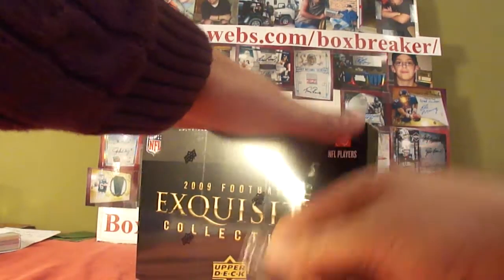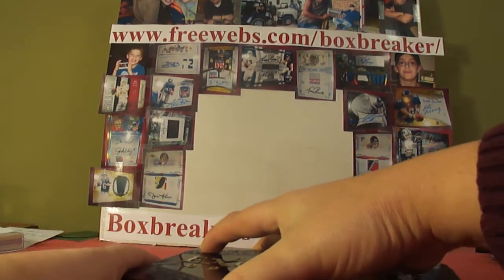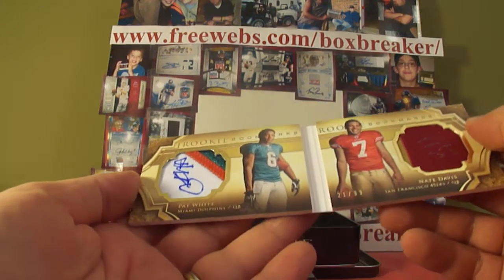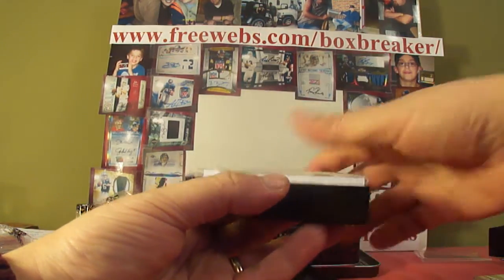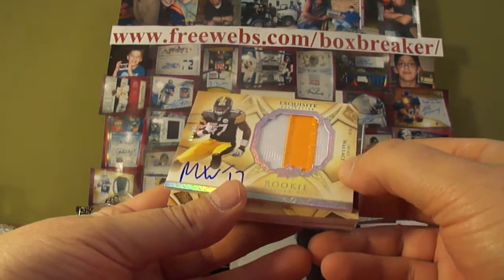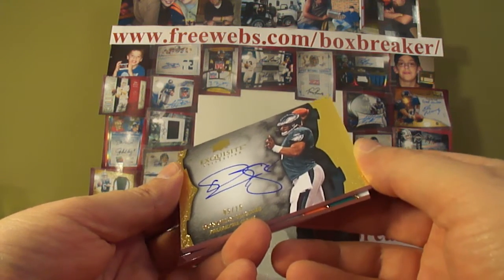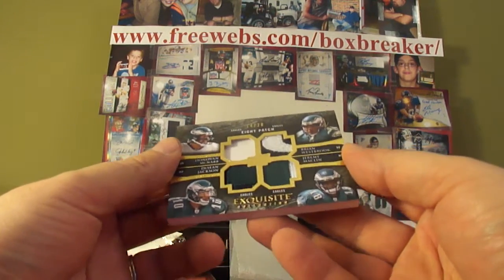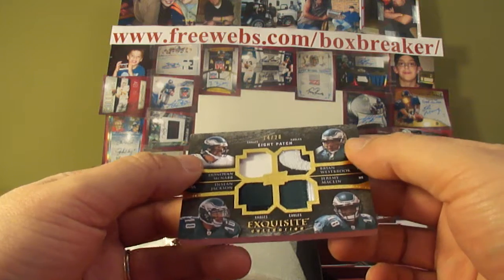2009 Exquisite Football Case Box 1 Boxbreakers Group Break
This is part of our Boxbreakers BIG BREAK group break. We are breaking 4 high end cases and team collectors get every card pulled from their team. To view the whole break or to see about opportunities to join us for a future break please take a look at our